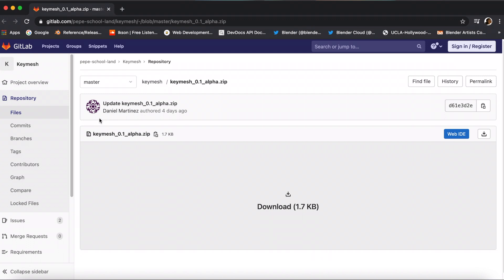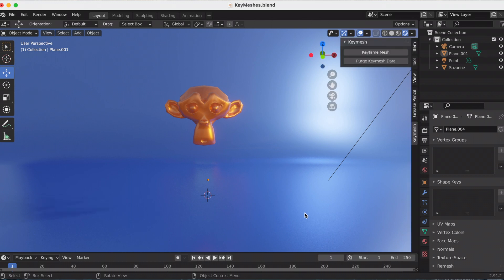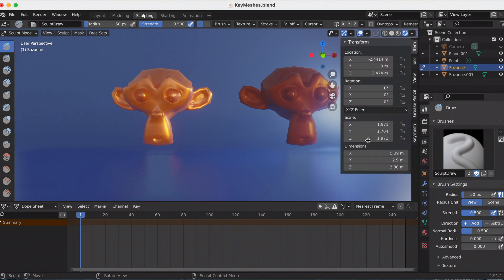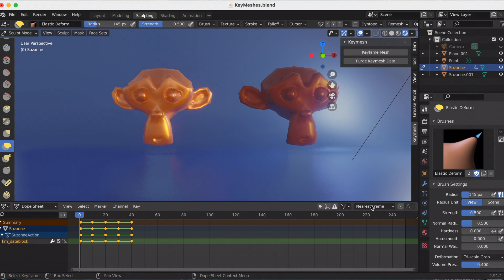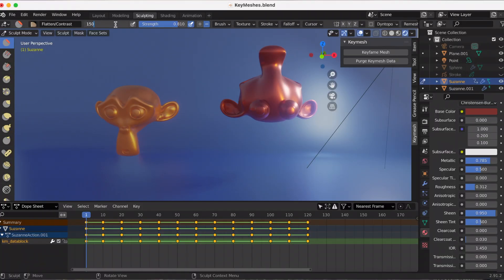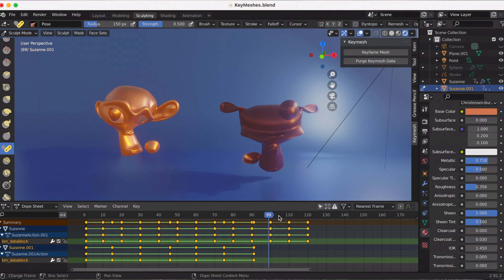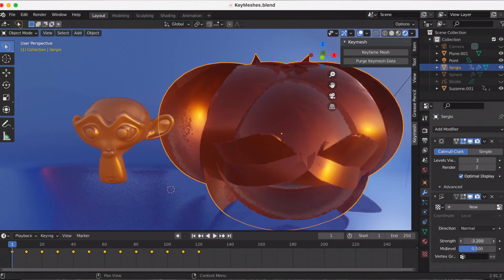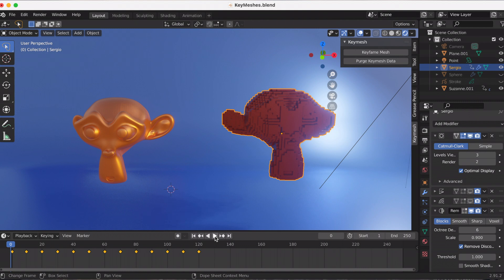Key Mesh Add-On || Learning Blender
I wanted to experiment with the new Key Mesh Add-On in Blender, provided by Daniel Martinez.

More Key Mesh videos by Daniel Martinez: (
Program used: Blender 2.91.2 & edited in Final Cut Pro X